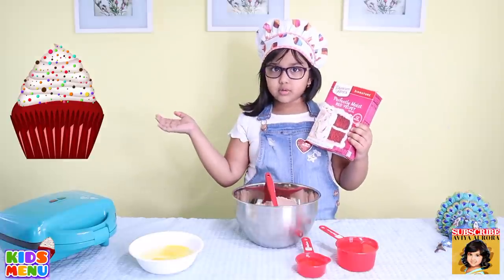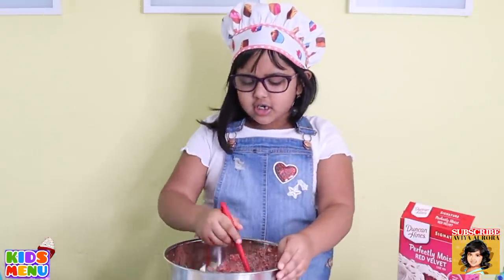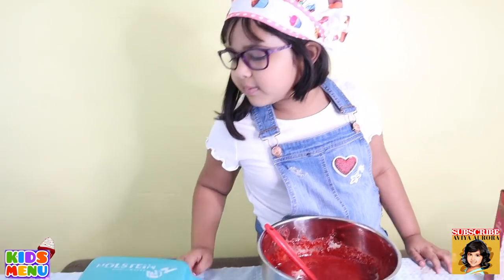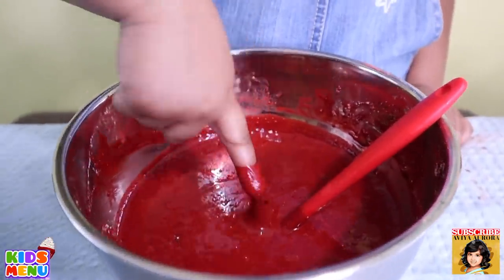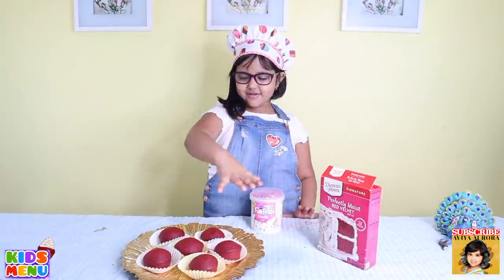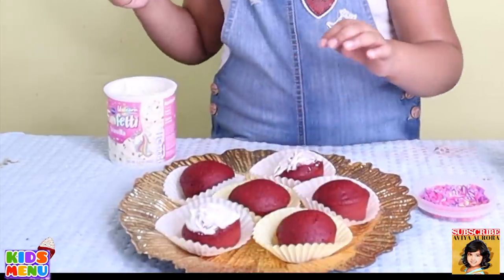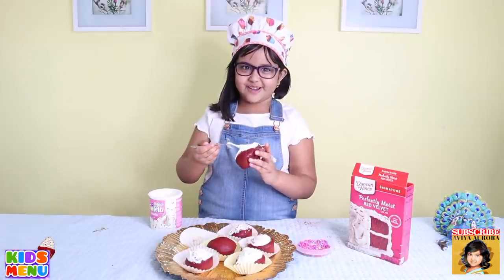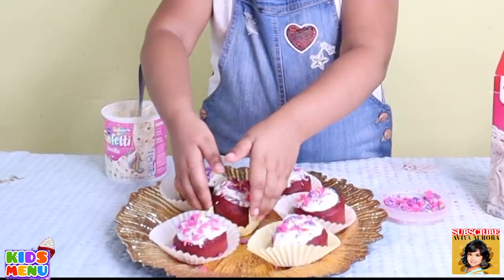Red Velvet Cupcakes Tasty Video Tutorial for Kids | Educational Videos for Children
These Red Velvet Cupcakes Tasty Recipes are soft, light, moist, it is Aviya’s favorite. A very easy recipe to follow along with for little children to create a special bonding time.

Benefits of Cooking with Kids:
Increases Language Development. As you cook, you are labeling ingredients which increases a child's vocabulary. ...
Enhances Fine Motor Skills. ...
Increases Math Ability. ...
Improves Reading Skills. ...
Introduces Kids to Scientific Concepts. ...
Teaches Life Skills. ...
Encourages Family Bonding.

Red Velvet Cupcake Video Tutorial for Kids | Educational Videos for Children
New to Aviya Aurora Official YouTube Channel? Here's what you need to know! Aviya's channel is a safe and family-friendly channel for people of all ages.

- Lifestyle | Kids Vlog

- Makeup/Hairstyle Tutorials